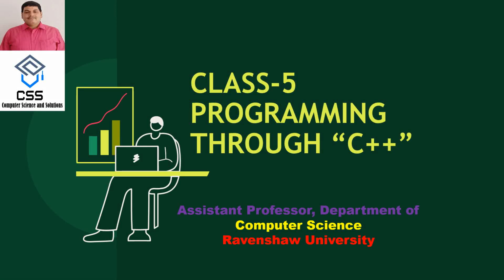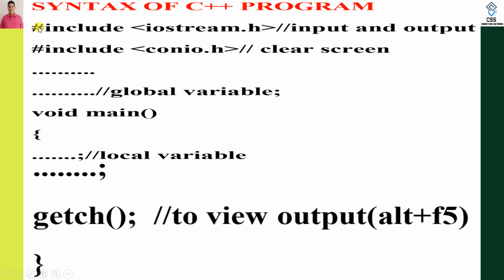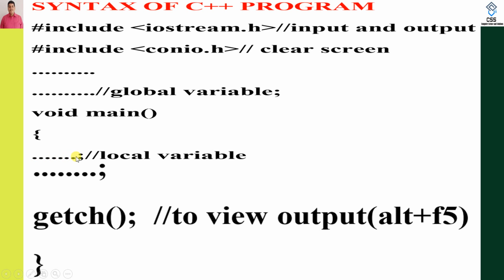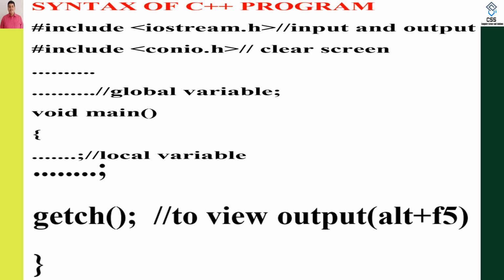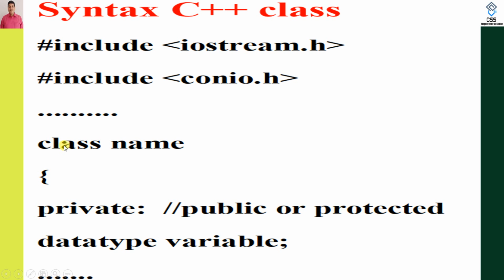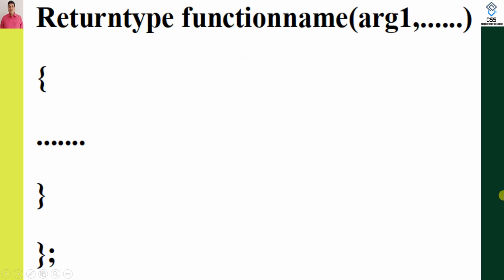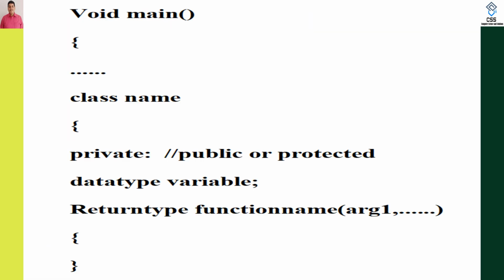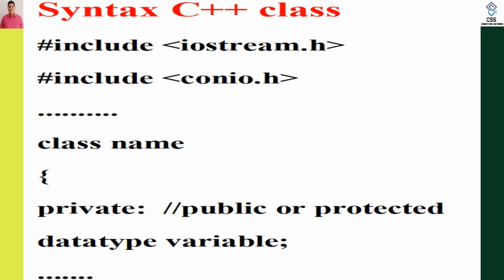Syntactic Structure of C++ || Computer Science and Solutions